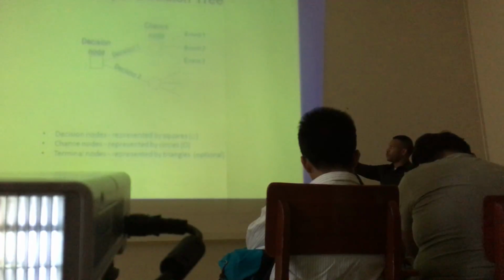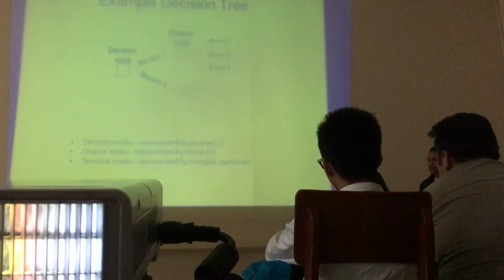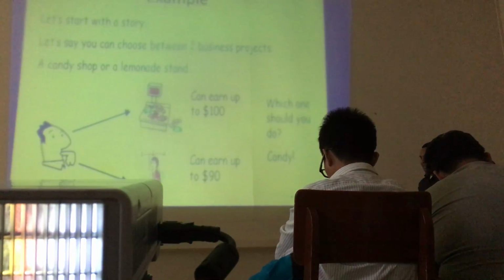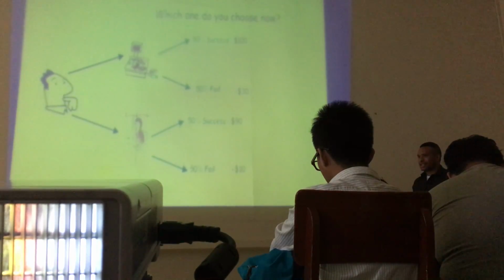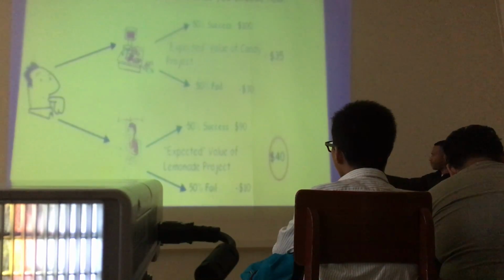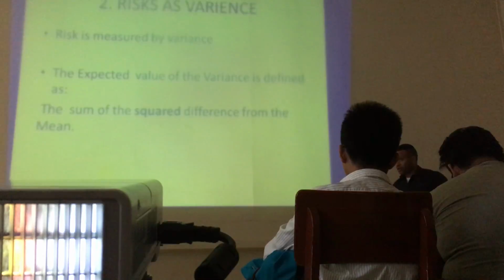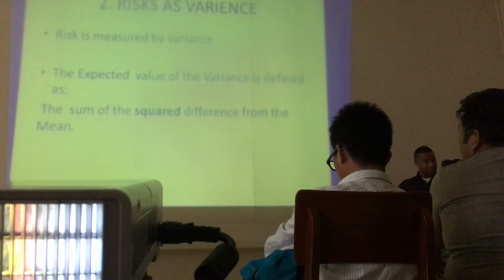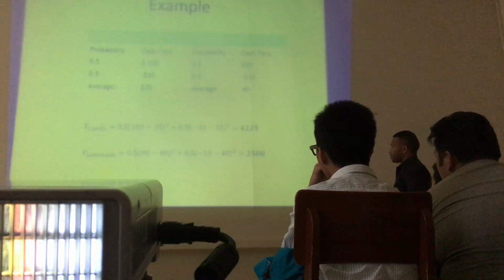Decision Trees, Risk as Variance, and Queueing Theory